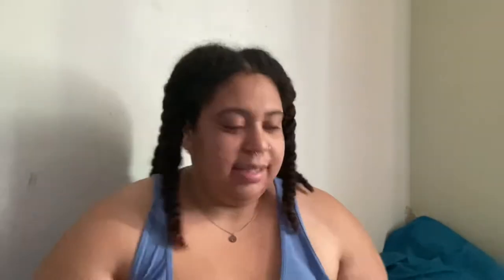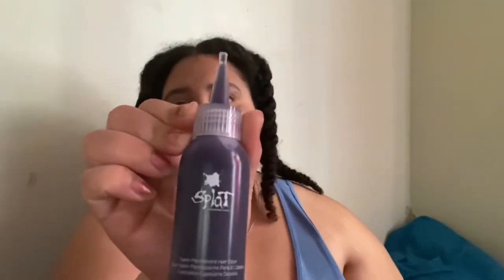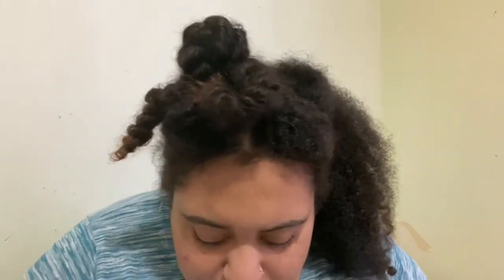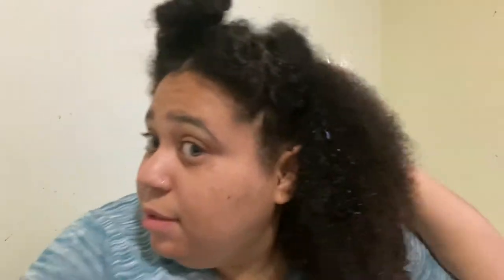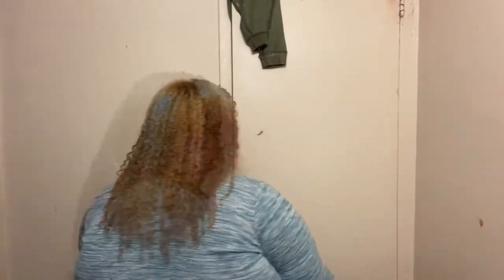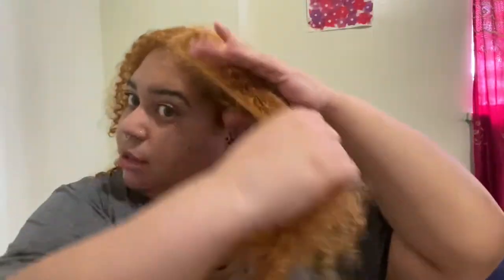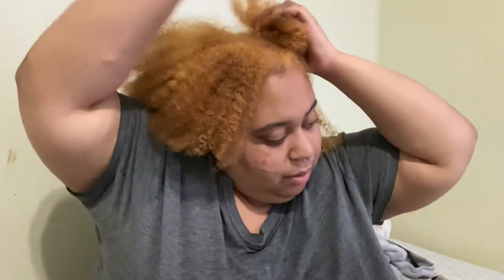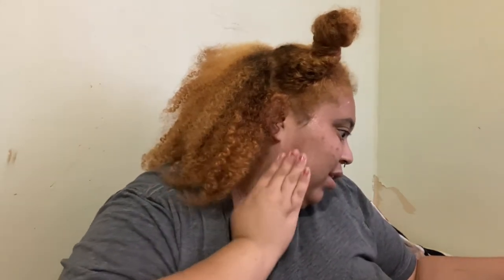Dying My Curly Hair | Dying My Natural Hair Purple & Blue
HAVE YOU SEEN MY LAST VIDEO? CLICK THIS LINK TO CHECK IT OUT:

“The Easiest Grilled Cheese You Will Ever Make”

Leave your thoughts 💭 in the comments and smash that like button 👍🏽
What’s up everyone? Welcome back to another video… If you are following me on Instagram then you already know I dyed my hair ombre purple and blue! I wanted to film the whole process it took from bleaching to using the actual hair dyes and of course the ups and downs! It definitely brought back memories and I know it is a pretty long video but trust me you want to watch from start to finish! 💯🤩
Want to buy the products you saw in this video? Here are the links:

Check out Dj Bubble’s Island Beats Radio for some reggae and classic gospel:

I hope you enjoyed watching, if ya did leave your nice comments down below and check out my Instagram too, Instagram ALWAYS sees it first! 😜
Thank you so much for checking out this Kayla’s Curls video, don’t forget to subscribe and find me on all my social media platforms where you can follow me and even talk to me! We can be friends 😘
~ Like my Facebook page: Kayla’s Curls 💕